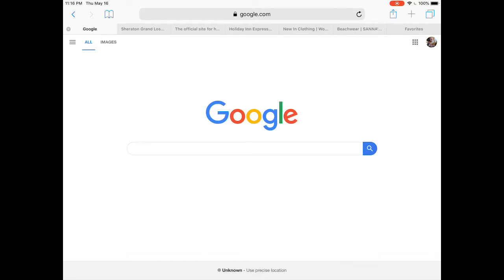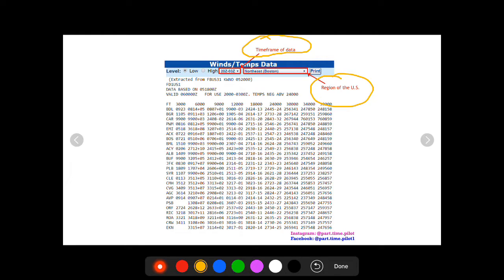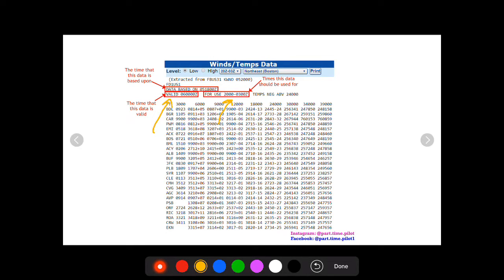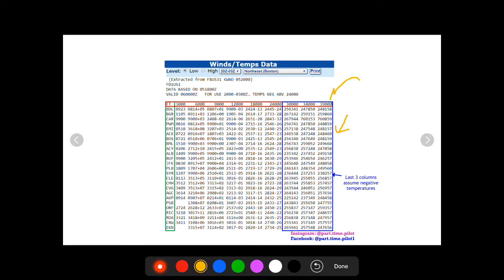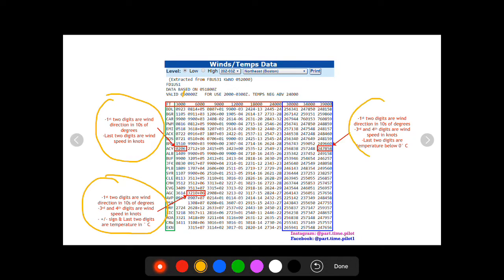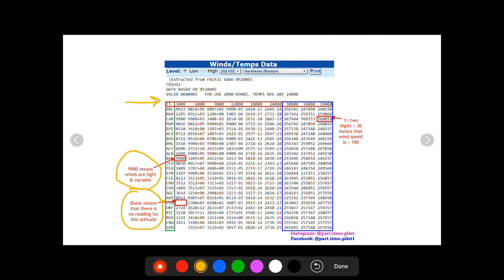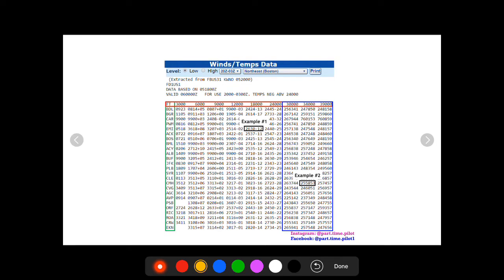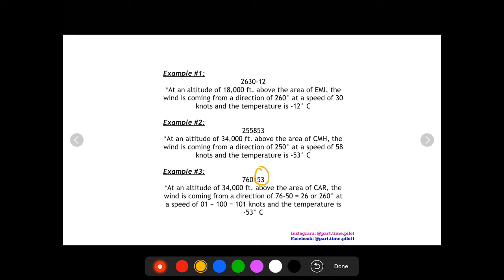How to Read Winds Aloft Table - For Student Pilots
Go to aviationweather.gov/windtemp. Then, click on a region of the United States where you want to see wind and temperature aloft data.

Once you have your table of data you need to know how to read the massive square of letters and numbers. The first thing to know is the different times listed in the header. The based on time of winds aloft data tells you the time that the weather model was run in order to obtain this data. The valid time is what was input to the model as what time the model needs to get forecast data for. In other words, the model is run at the based on time and computes the forecast for the valid time. The final time is the for-use time. The for-use time is the range of time in which the data can be used. So as a pilot planning a cross country, you want the time of your flight to be within the for-use time range. The for-use time range is the same as what is selected in the timeframe drop-down box which a pilot can select the current timeframe or two-time frames forecasted in the future.

The top row of the data table is the altitudes that the winds aloft data is based on. The first column is the city or airport, abbreviated in 3 letters which lies below the wind and temperature data. So if you are looking for the winds and temperature to be expected when flying over Boston at 9000 feet you would find BOS in the first column and follow the BOS row to the 9000 ft column to find your wind and temperature data.

The wind and temperature data come in 3 formats in the table. The first format is just 4 digits. This format is seen only in the 3000 ft column. The 1st two digits are wind direction in 10s of degrees and the last two digits are the wind speed in knots. There is no temperature data for the 3000 ft column because it is close enough to ground that a temperature aloft is not reliable or much different than the ground temperature. The second format is 6 digits and a + or - sign after the 4th digit. This format is found in the 6000 ft through 24,000 ft. The first 4 digits wind direction and wind speed just as in the 3000 ft column. The + or - sign applies to the last two digits which are the temperature in degrees Celcius. The last format is just 6 digits with no + or - sign. This format is found in the columns for altitudes above 24,000 ft. The first 4 digits are still wind direction and wind speed and the last two digits are temperature in degrees Celcius which is assumed to be negative since at these high altitudes the temperature will always be below 0 degrees Celcius.

Another format to watch out for is when you see a 9900. This means that the winds are light and variable. Finally, there may be a case where you see the first 2 digits of a wind/temperature data block that are greater than 36. Since the first two digits are the wind direction it doesn't make sense that the wind direction would be above 36 or 360 degrees. The first two digits above 36 mean that the wind speed for this data block is above 100 knots. The reason they do this is that they want to keep the data to 6 digits to avoid confusion so in order to let the user know when a wind speed is over 100 knots is by making the wind direction over 36. In order to convert the wind direction to the correct value, subtract 50 from the first two digits and that is your wind direction value in 10s of degrees... so just add a 0 to the end to get the wind direction in degrees. Then, add 100 to the 3rd and 4th digits to get the wind speed.

🛫 Timestamps:
00:00 How to Read Winds Aloft Table - For Student Pilots
01:00 Timeframe, Region
01:44 Data-based time, For use time, Valid time
03:16 Altitudes, Major city/area of forecast data, Assume negative temperatures
06:51 Few more formats
08:56 Let’s do some examples